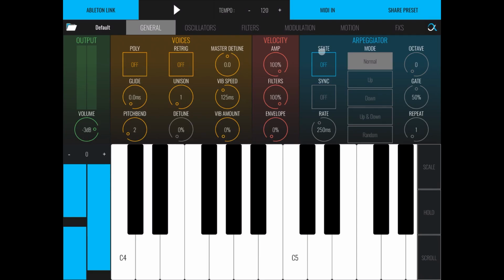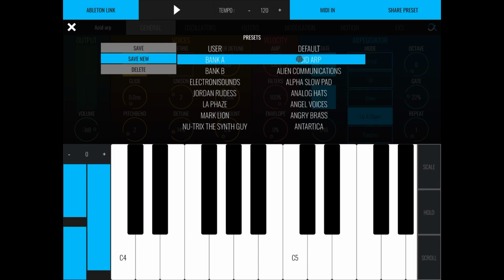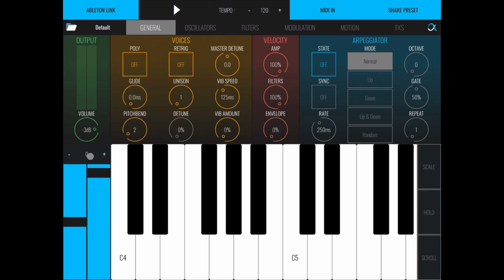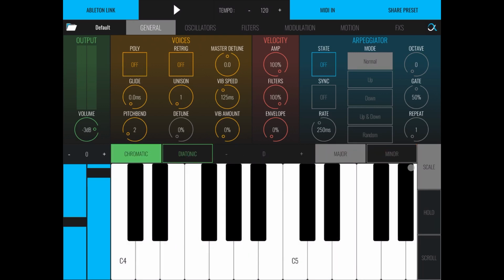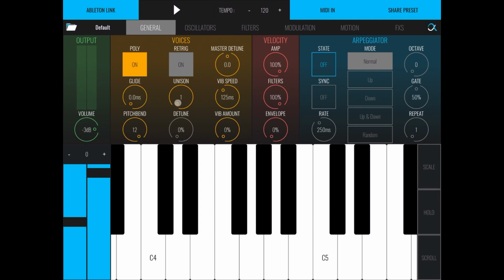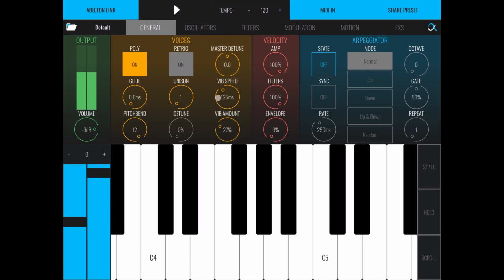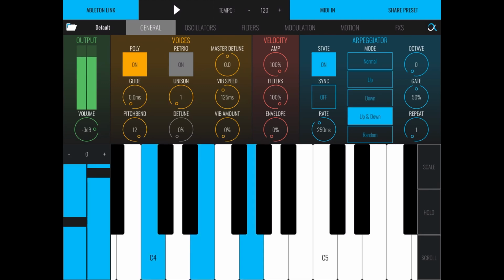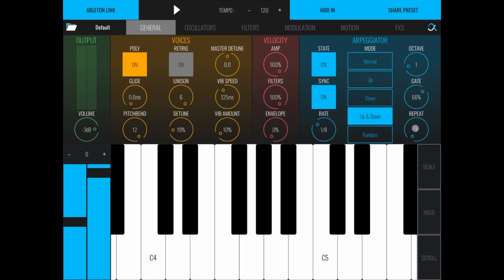Bleass Alpha Synth - Tutorial: Exploring the synth Part 1, Navigation and General